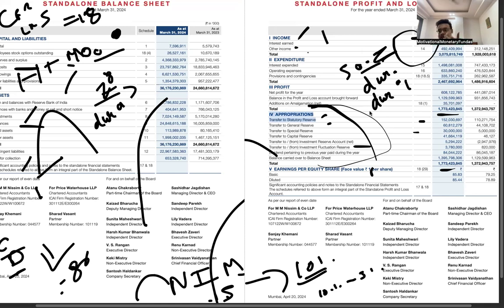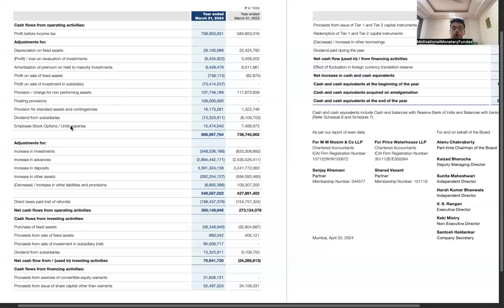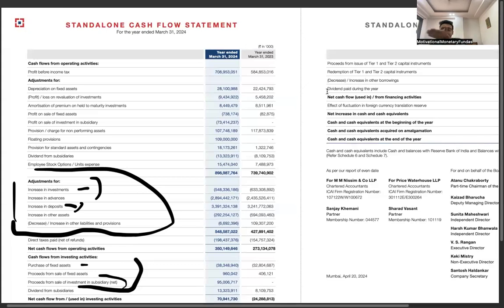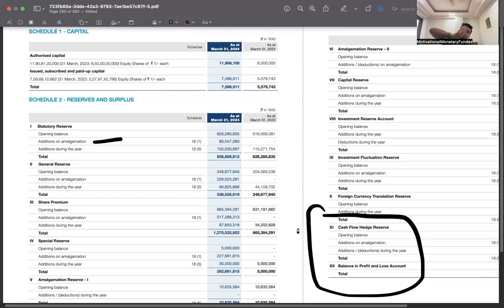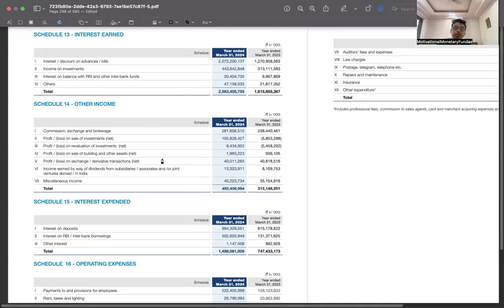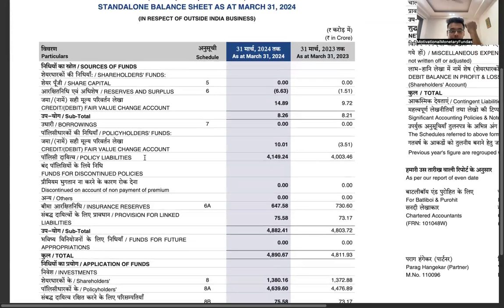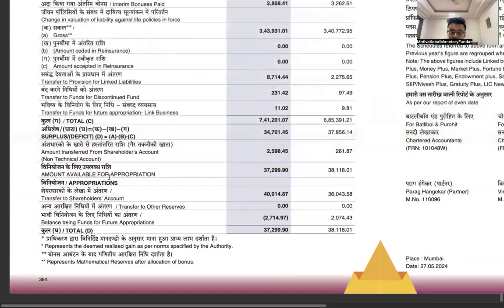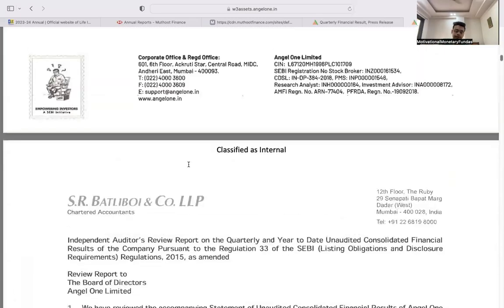How to read BFSI financial statements?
Let us deep dive into the BFSI annual report analysis!

People also search for :

Cryptocurrency podcasts
Frugal living podcasts
Budgeting podcasts

Personal Finance:
How to budget
Save money
Get out of debt
Frugal living
Financial independence
Retire early
Money management
Wealth creation

Investing:
Cryptocurrency investing
Mutual funds
Exchange-traded funds (ETFs)
Dividend investing
Value investing
Growth investing
Investing strategies

Career and Entrepreneurship:
Career development
Entrepreneurship
Side hustles
Online business
Passive income
Financial freedom
Small business ideas
Leadership
Productivity
Career advice

Economics and News:
Economic news
Market analysis
Financial news
Economic trends
Recession
Inflation
Interest rates
Global economy
Business news
Financial markets

Wealth and Success:
Wealth creation
Success stories
Motivational
Financial motivation
Wealth mindset
Luxury lifestyle
High net worth
Financial freedom
Entrepreneur success
Investing for wealth